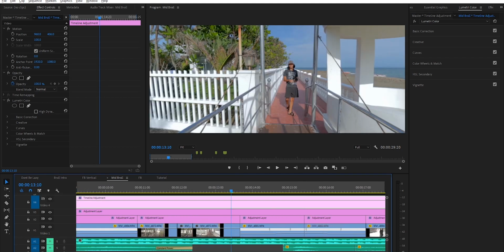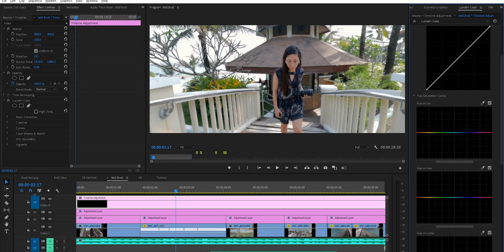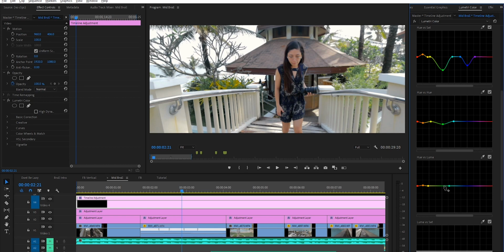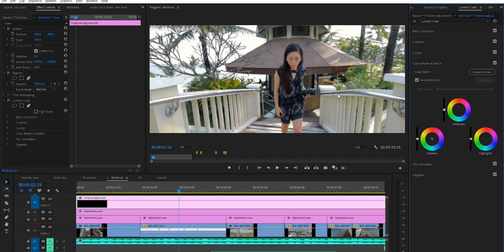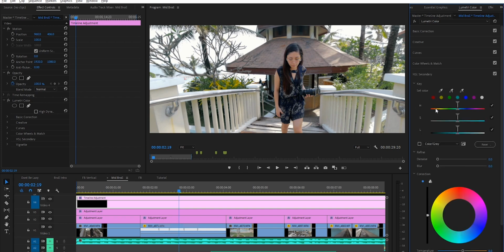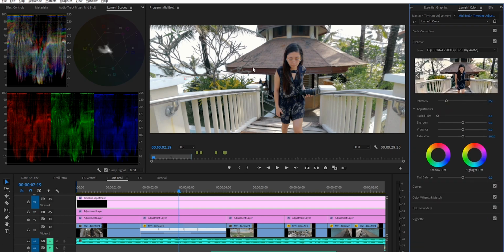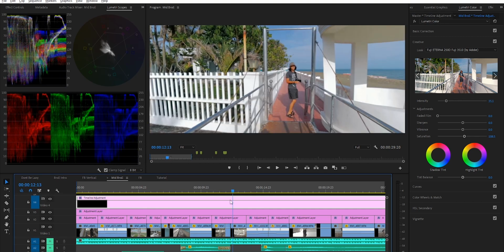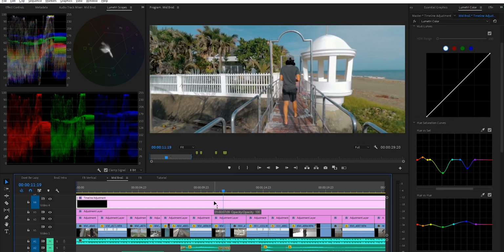Color Grading Tip | Importance of Choosing the right Shirts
what will be your Signature shirt. Comment down bellow.

Gear Used:
Main Cam: Canon EOS M50
Lens: Canon 10-22mm f3.5-4
Photography Cam: Canon EOS M100
Lens: Sigma 17-50 f2.8
Mic: Rode Video Micro
VND Filter: K&F Concept